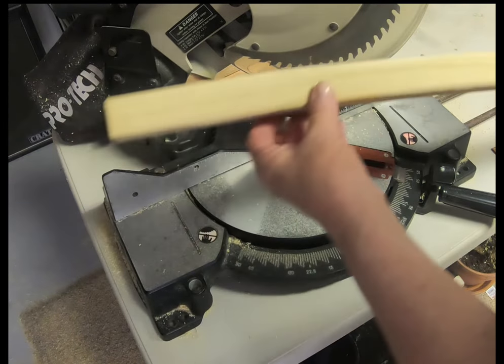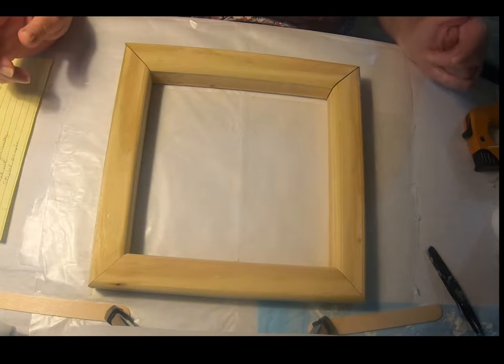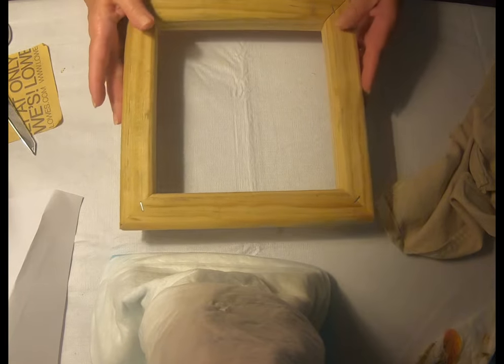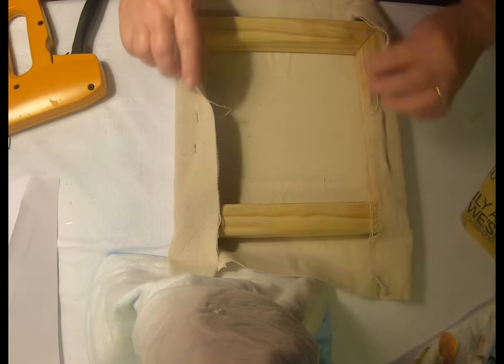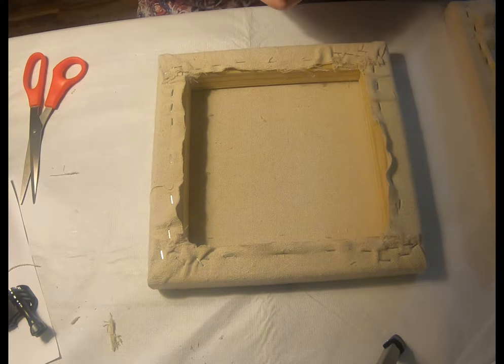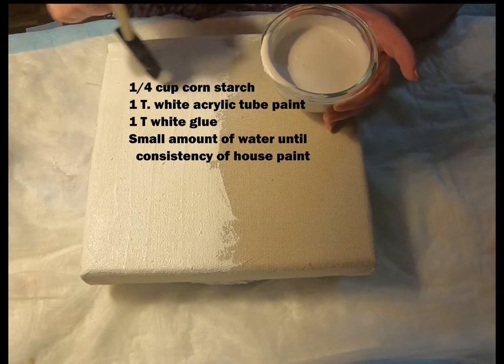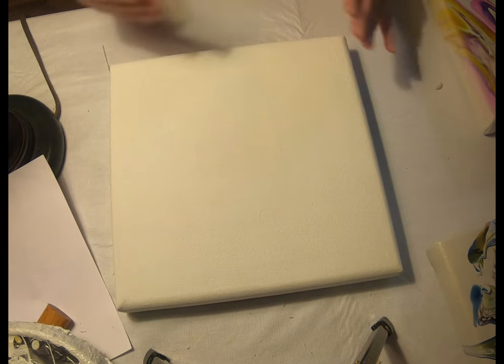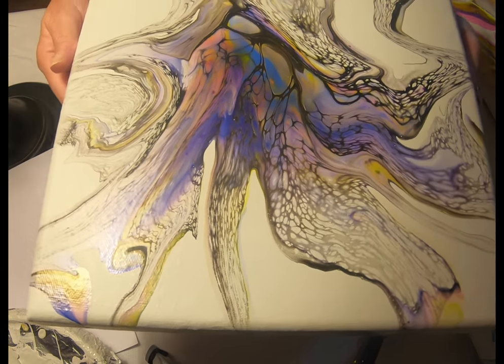How to Make Your Own Gallery Wrapped Canvas 1.5" Profile for a Fraction of Retail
:56  Cutting the Frame
  3:32  Assembling the Frame
  6:20  Stretching the Canvas
14:52  Gessoing the Canvas